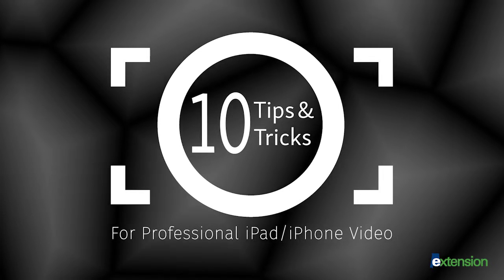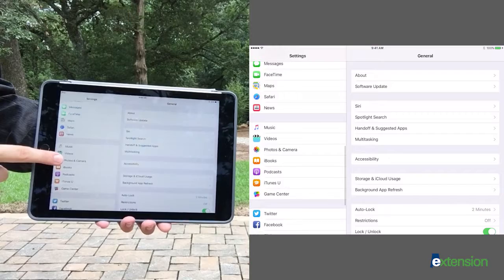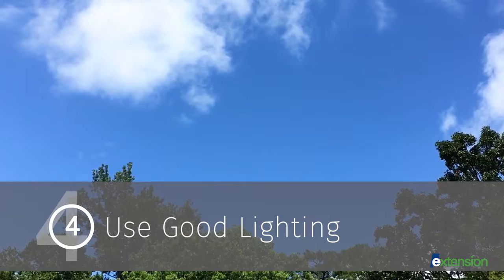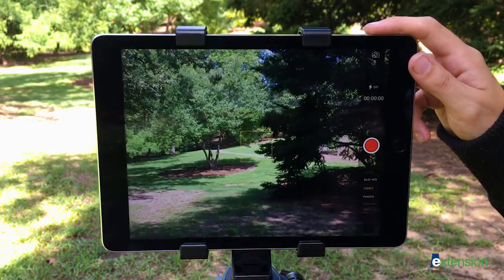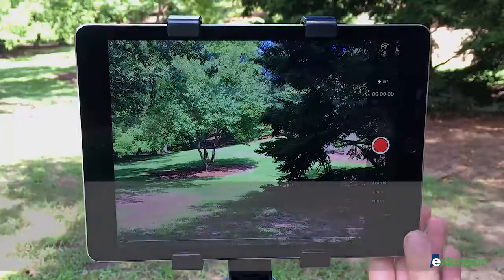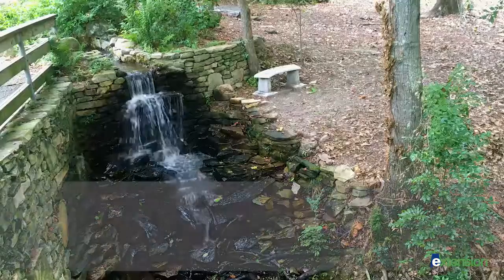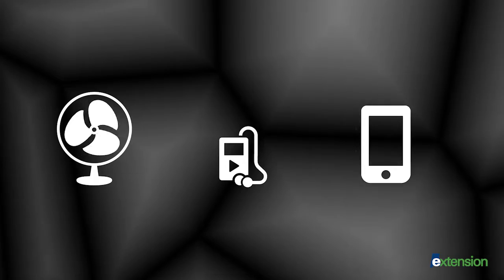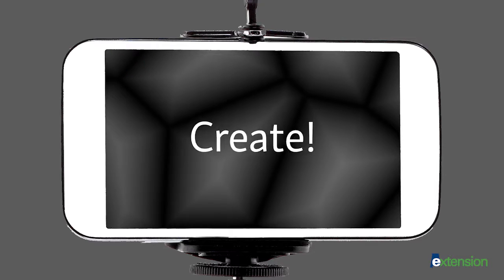How to Shoot and Edit Like a Pro: 10 Tips and Tricks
Here are ten tips and tricks to creating professional video.